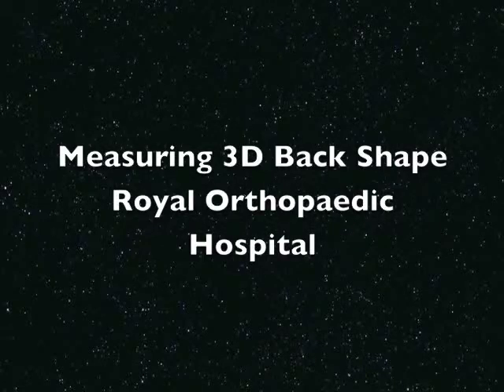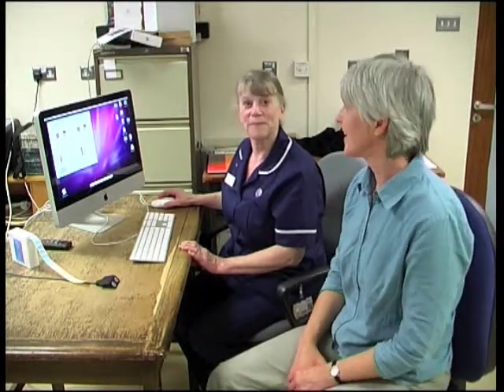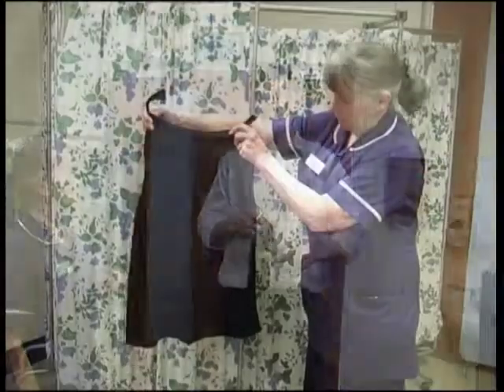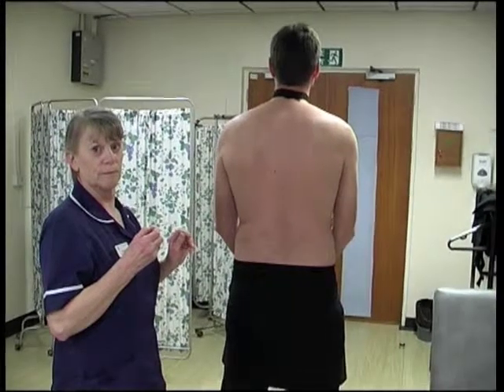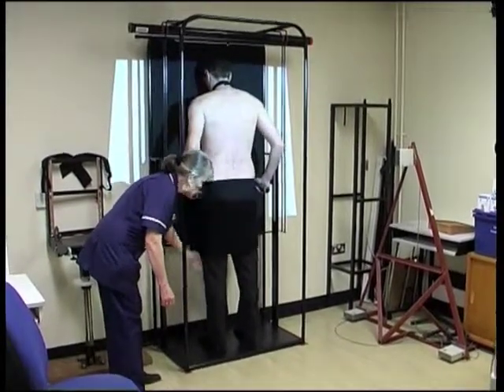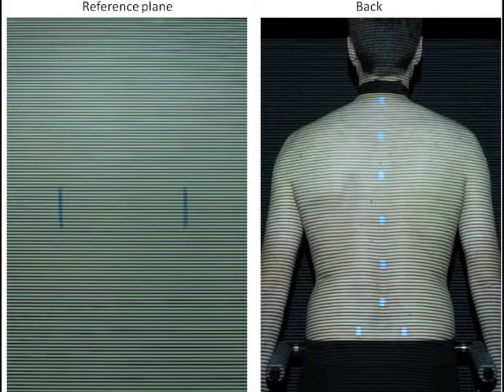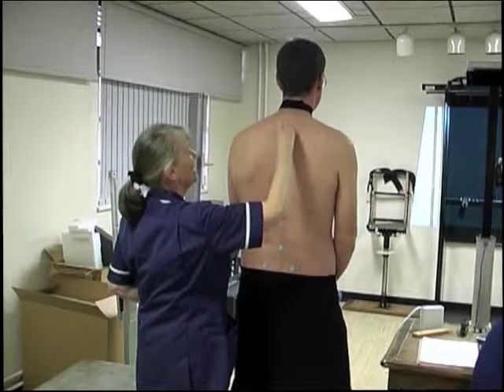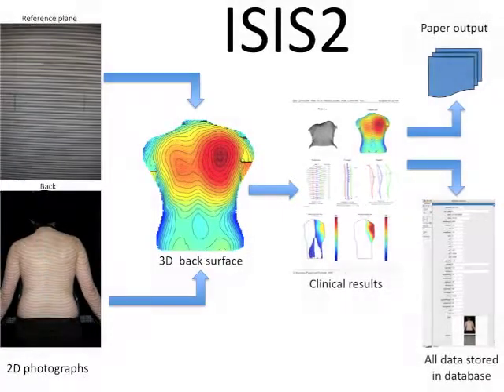Measuring Back Shape at Bromsgrove School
A video showing the ISIS 2 surface topography system for the measurement of back shape at Bromsgrove School